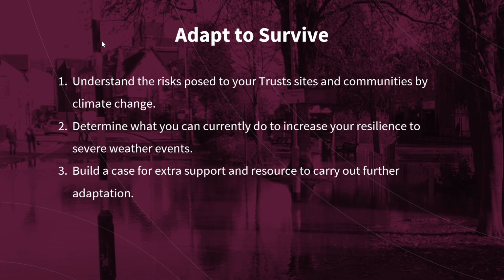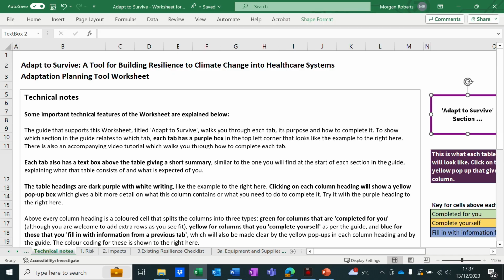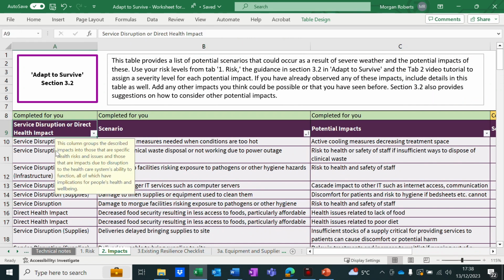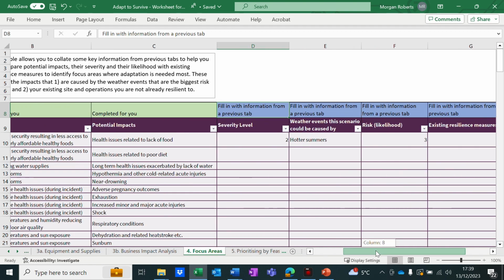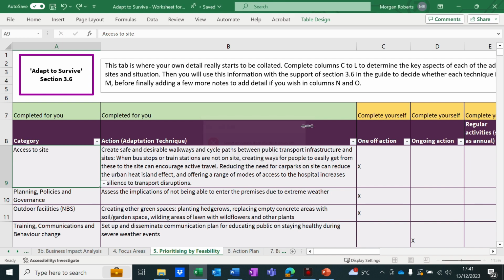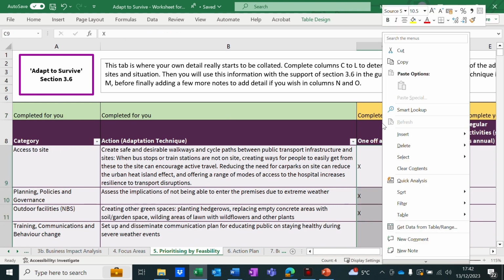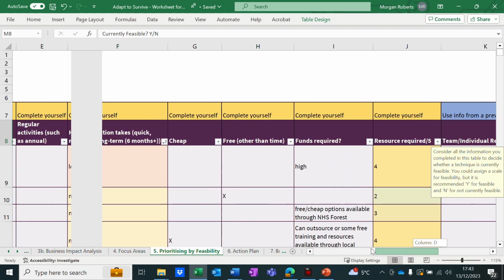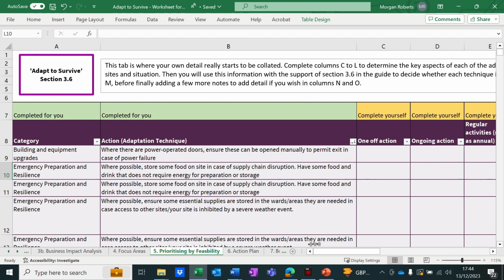How to use the Adapt to Survive worksheet Video 1: Introduction to the spreadsheet